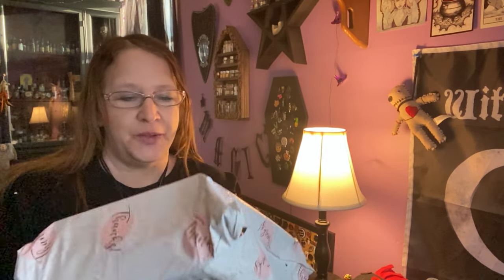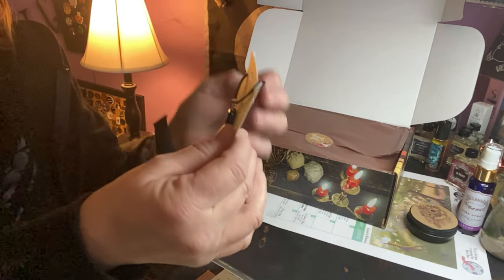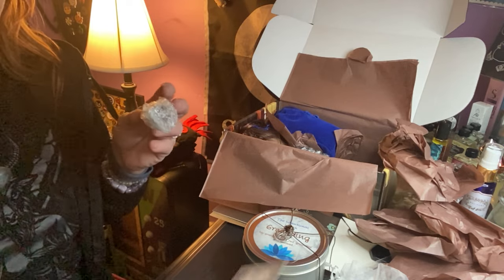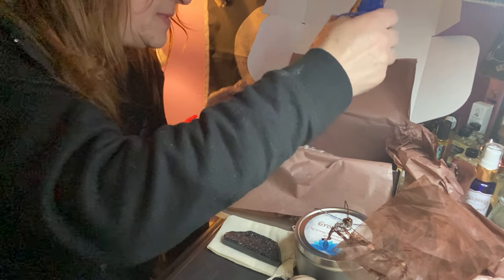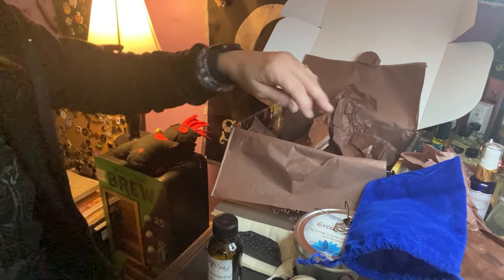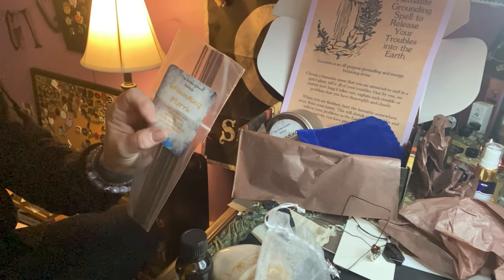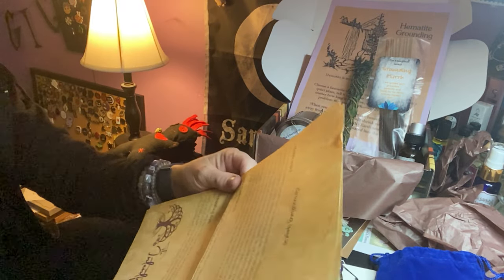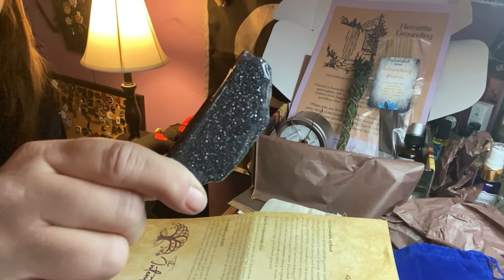Unboxing March’s Intentional Box -Grounding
This months box I picked Grounding. I loved that they include a spell and that the items are different.
I loved the green man wand.

Email to review your box or products